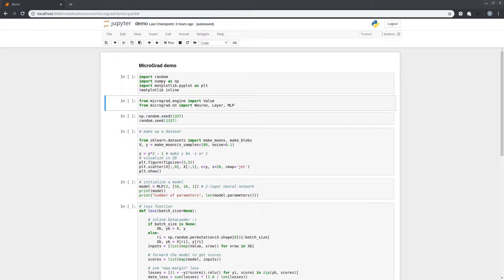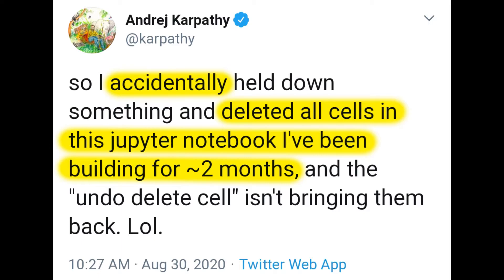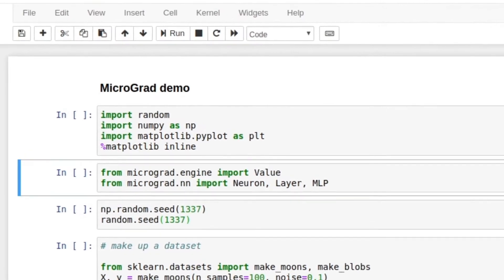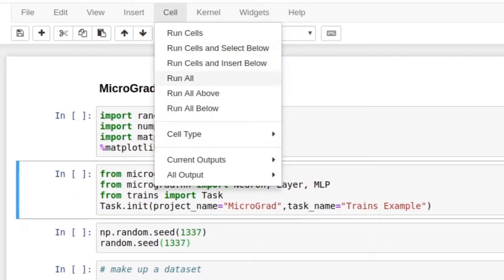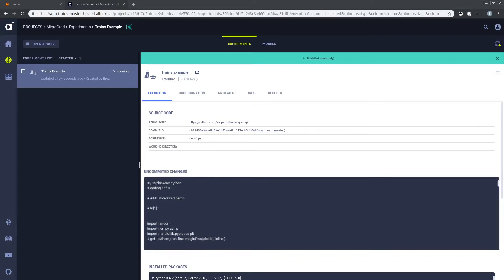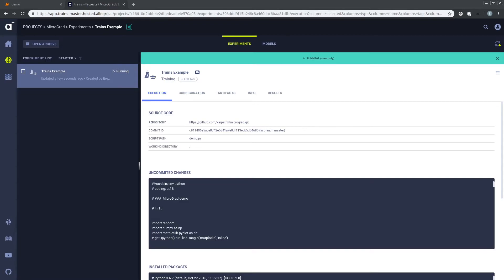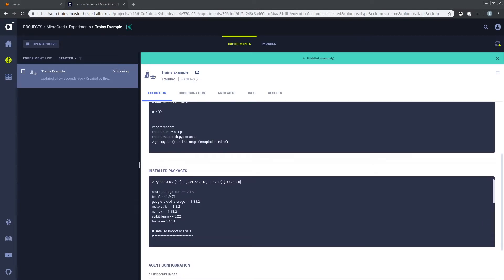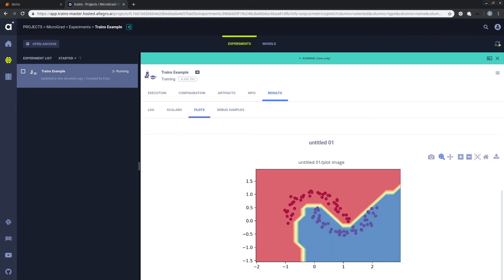How to never lose a jupyter notebook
Trains is now ClearML!